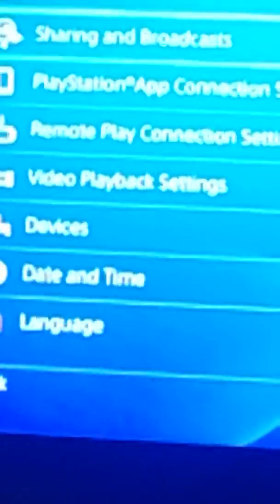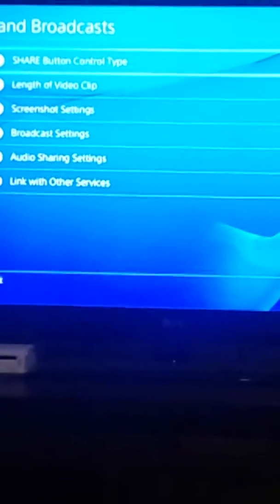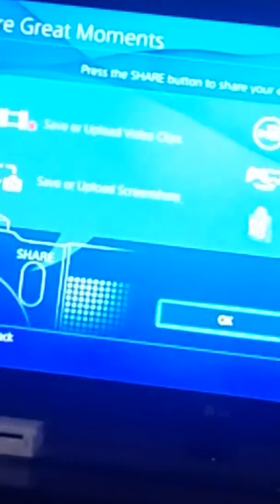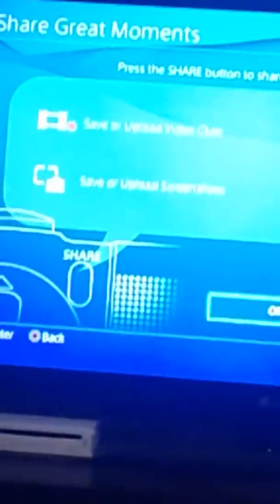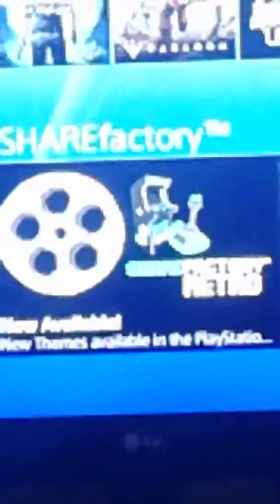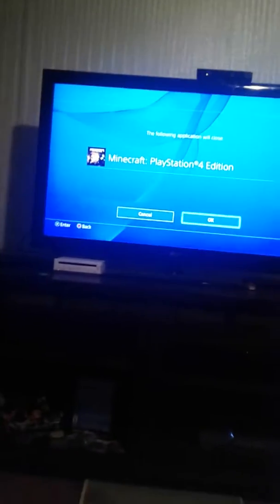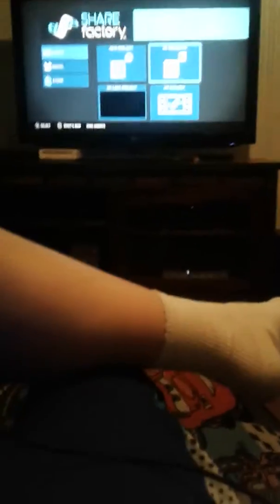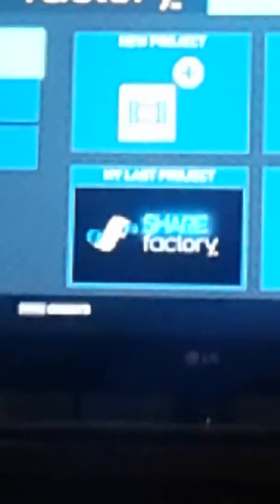How to make a video on ps4